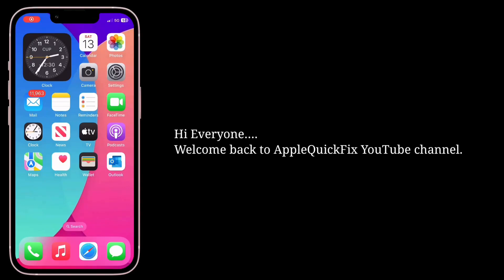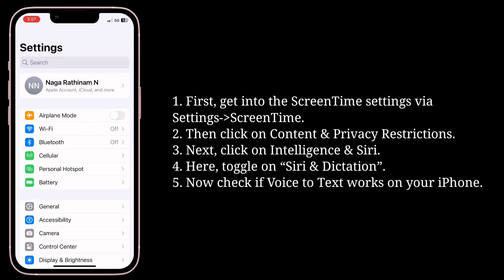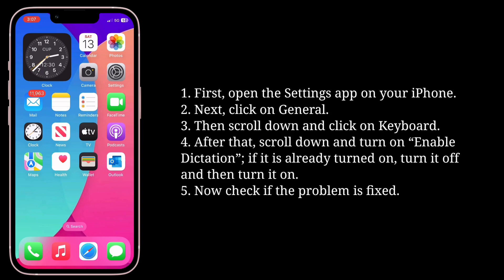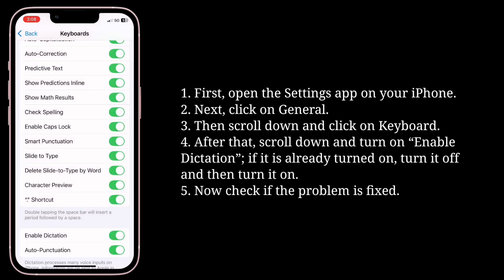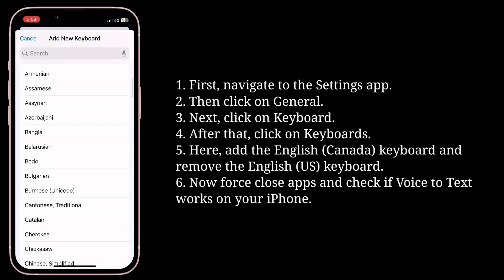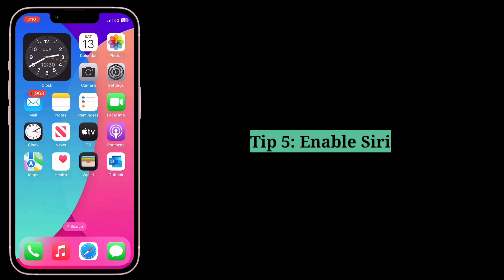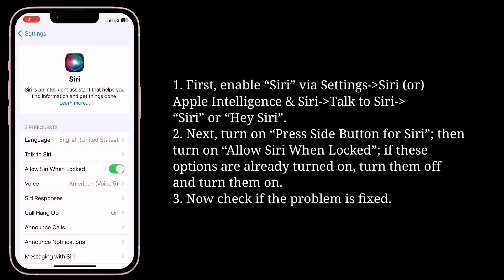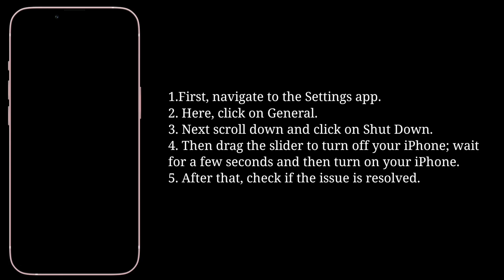iOS 26.2 Voice to Text Not Working on iPhone? Here's the real fix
voice to text not working on iphone ios 26, ios 26 voice to text not working on iphone 17, 17 air, 17 pro, 17 pro max, why is not voice to text not working iphone ios 26, iphone 16, 16 pro max, 15, 14, 13, 12, 11, x.